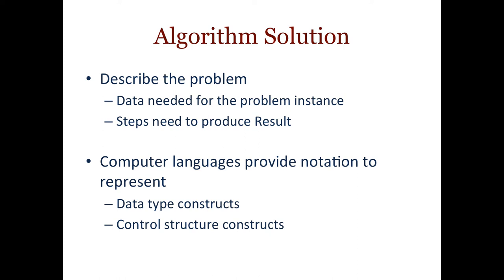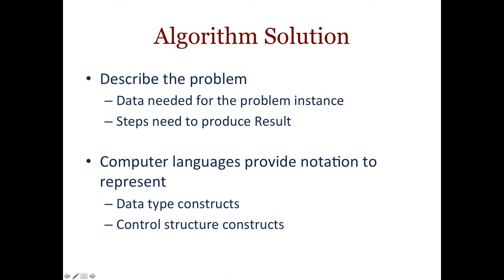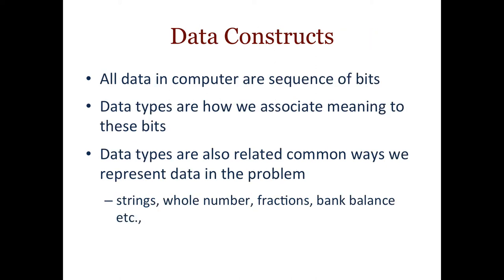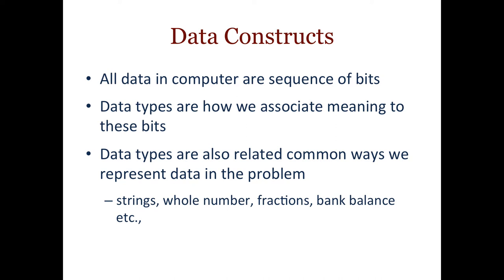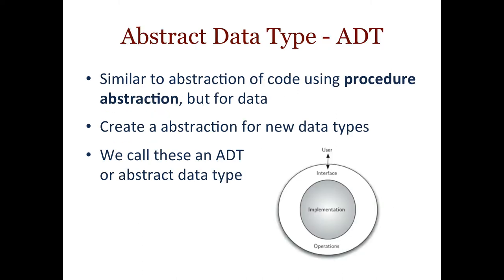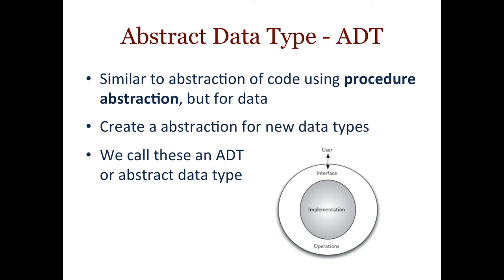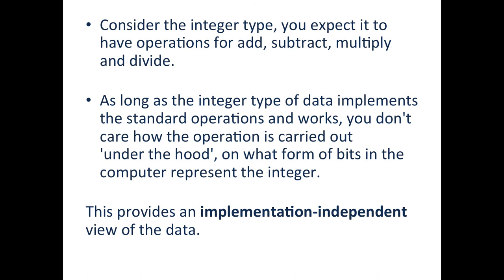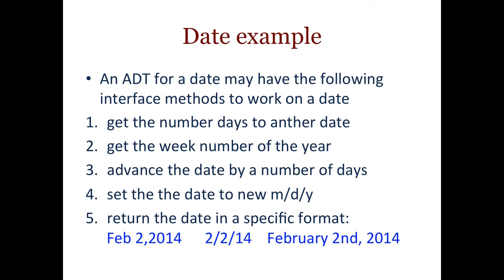Introduction 2 | why study data structures and algorithms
This is the second lecture on the Introduction chapter. I introduce the topic of data structures and algorithms starting with what is computer science. These videos are to help you when reading the ebook: "Problem Solving with Algorithms and Data Structures using Python" at